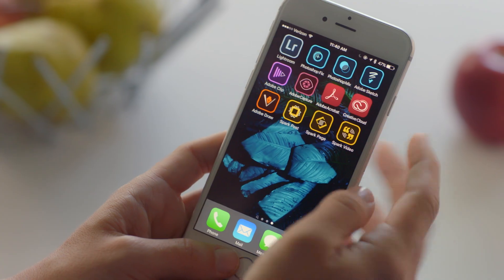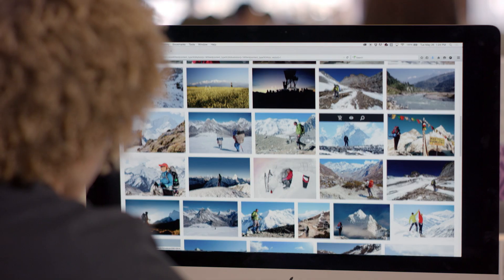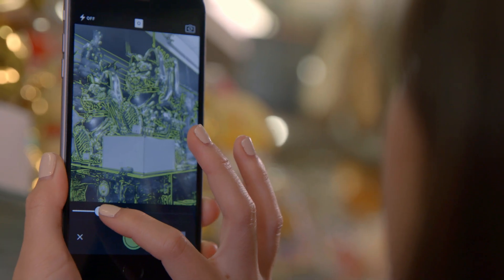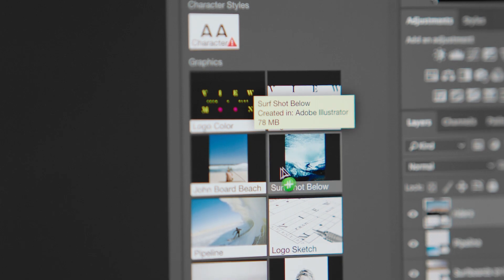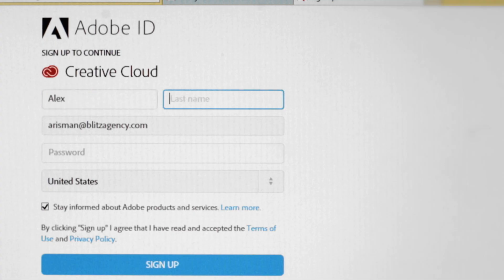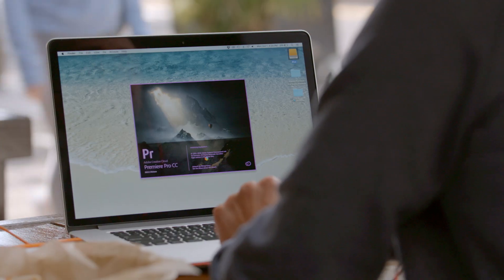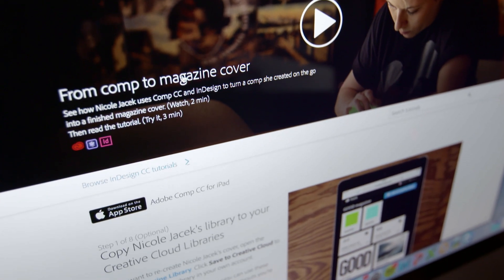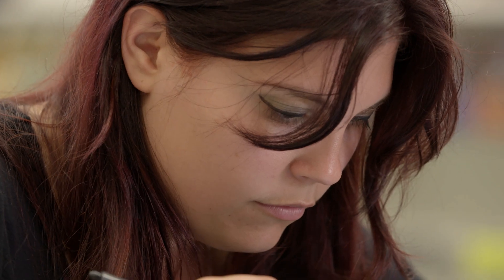What's New: Creative Cloud Overview (June 2016) | Adobe Creative Cloud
Learn about all of the exciting new features coming to your favorite Creative Cloud apps. Update now